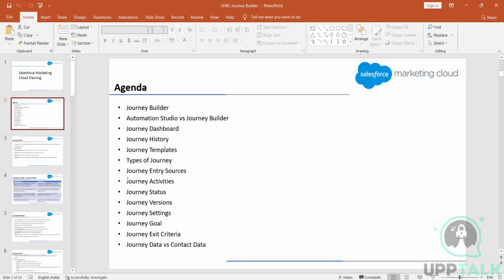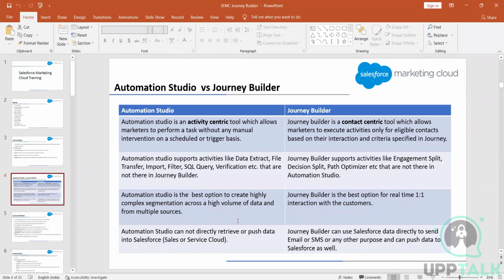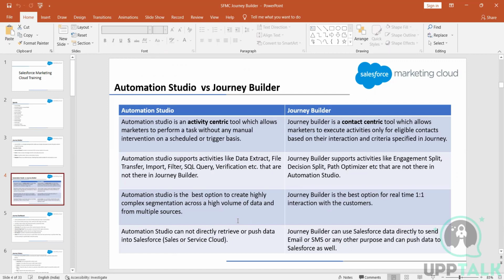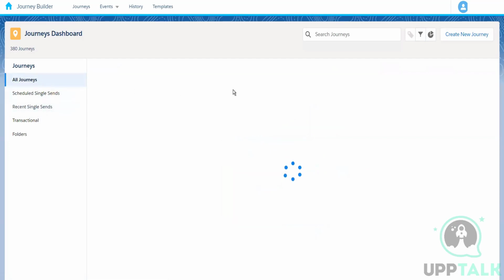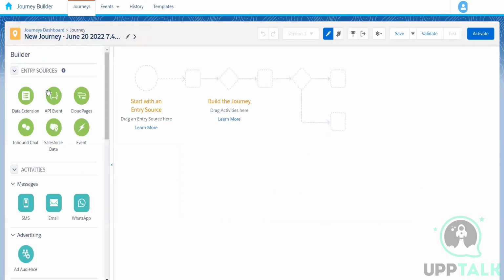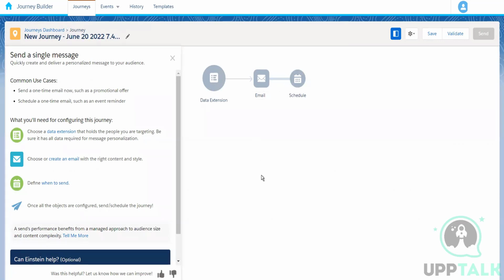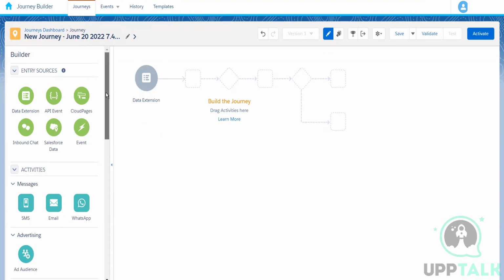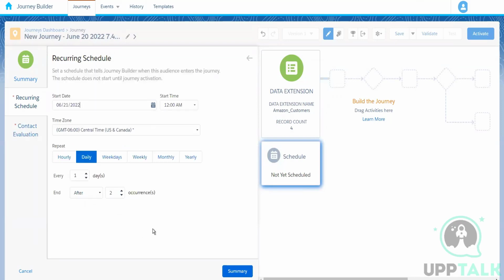Salesforce Marketing Cloud Tutorial | Salesforce Marketing Cloud Training Courses | Upptalk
In this Salesforce Marketing Cloud tutorial video series, you will learn how to use the platform to its full potential. You will start by learning the basics of the platform, including the different features and how to navigate the interface. You will then move on to more advanced topics, such as creating and managing customer journeys, automating marketing campaigns, and delivering real-time customer insights.
In this tutorial video you will learn about Journey Builder, Journey Template.
Get with us to get trained in the Salesforce Marketing Cloud Online Course.